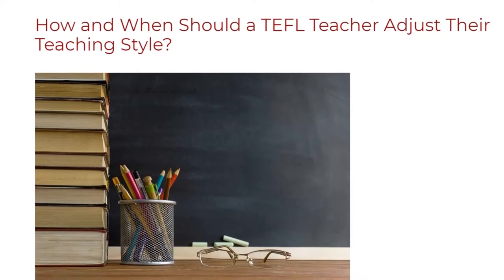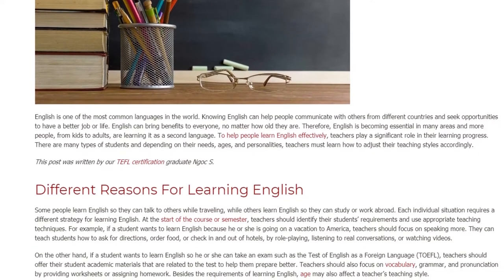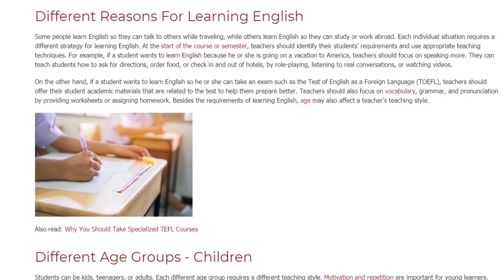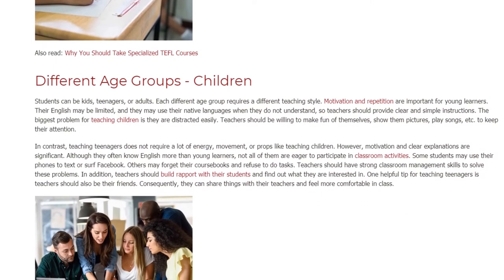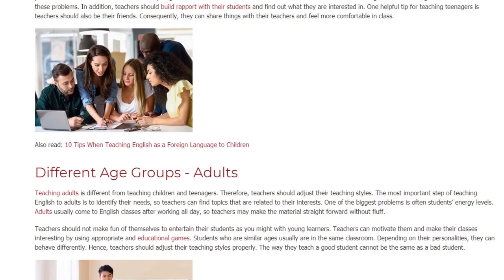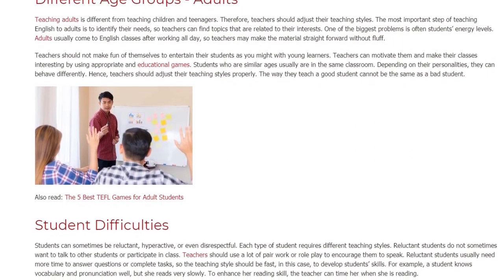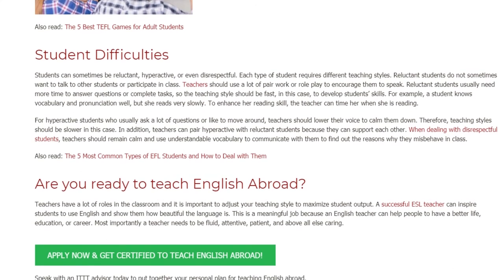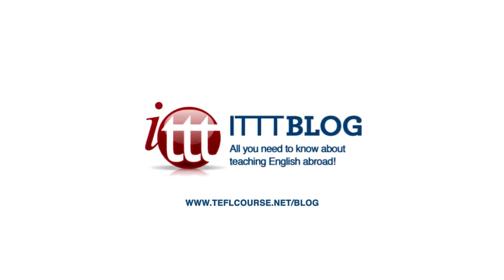How and When Should a TEFL Teacher Adjust Their Teaching Style | ITTT TEFL BLOG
English is one of the most common languages in the world. Knowing English can help people communicate with others from different countries and seek opportunities to have a better job or life. English can bring benefits to everyone, no matter how old they are. Therefore, English is becoming essential in many areas and more people, from kids to adults, are learning it as a second language. To help people learn English effectively, teachers play a significant role in their learning progress. There are many types of students and depending on their needs, ages, and personalities, teachers must learn how to adjust their teaching styles accordingly.